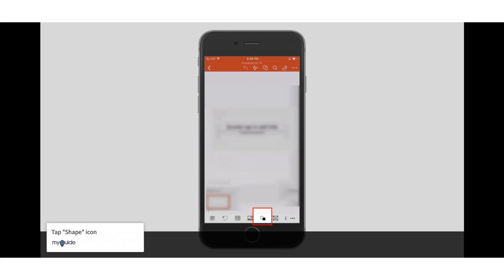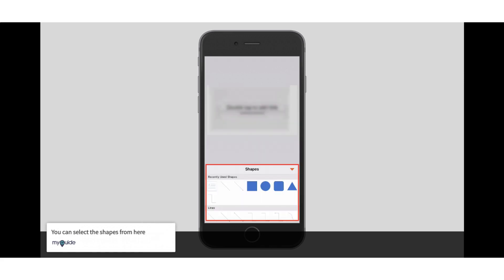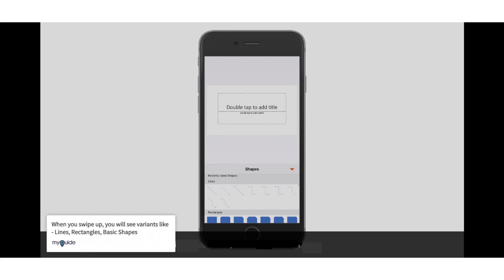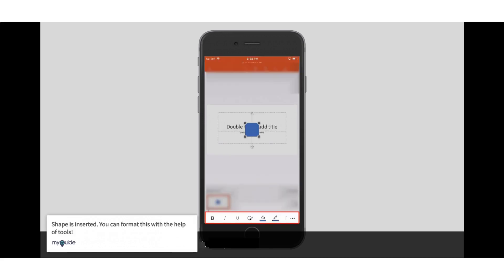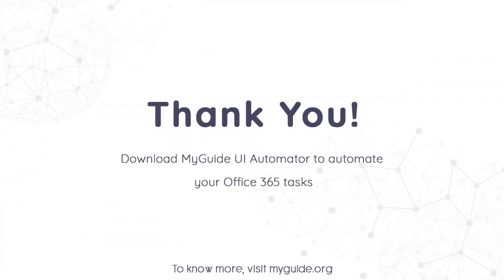How to insert shapes in PowerPoint for iPhone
Create your own UI guides and automation via MyGuide.org

1. Launch PowerPoint App!
2. Tap "Blank Presentation" to start a new one
3. Tap "Shape" icon
4. You can select the shapes from here
5. When you swipe up, you will see variants like - Lines, Rectangles, Basic Shapes
6. Shape is inserted. You can format this with the help of tools!